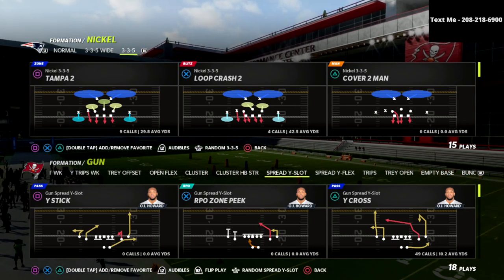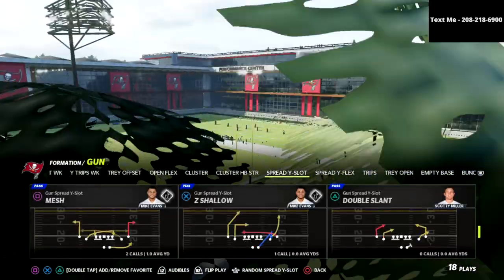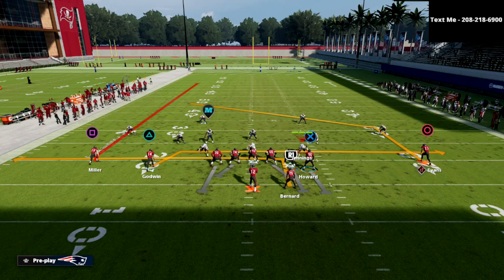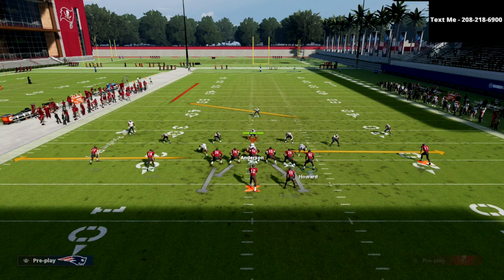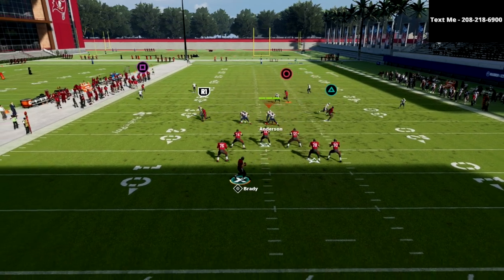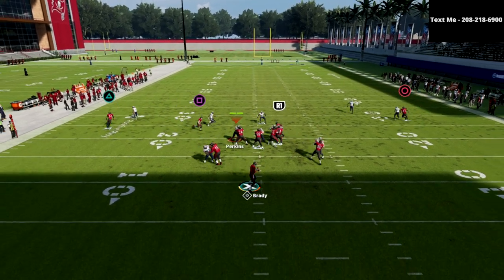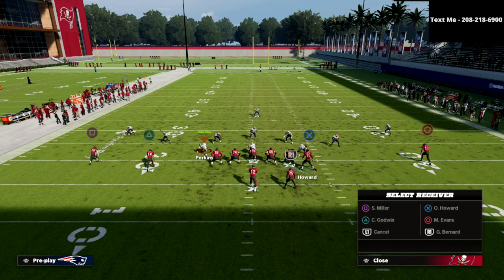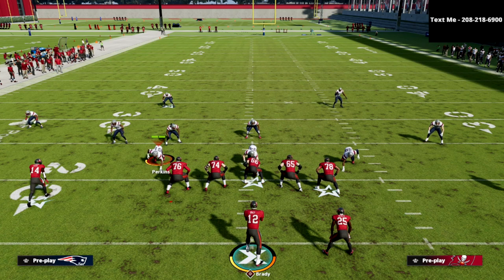The MOST *EFFECTIVE* Offense In Madden 22| Air Raid Offensive Guide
In this Madden 22 tip I am breaking down why the Air Raid is the best offense in Madden 22, and how you can master the offense. If you’d like the FULL Air Raid Guide, here’s a